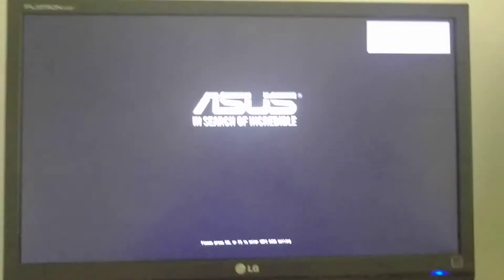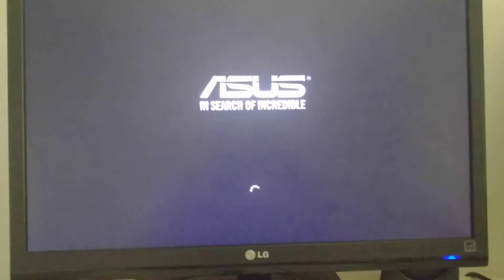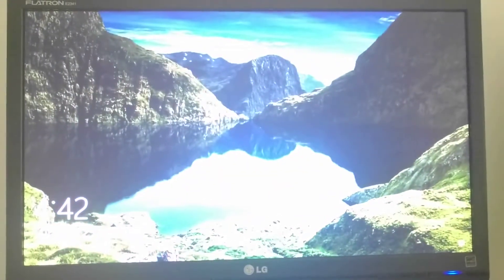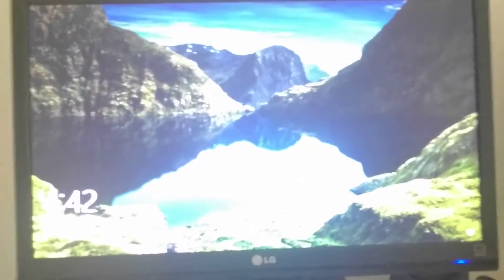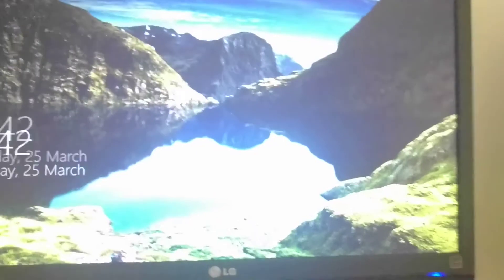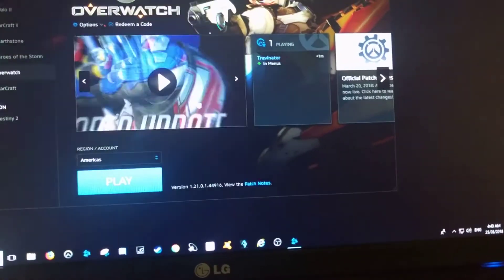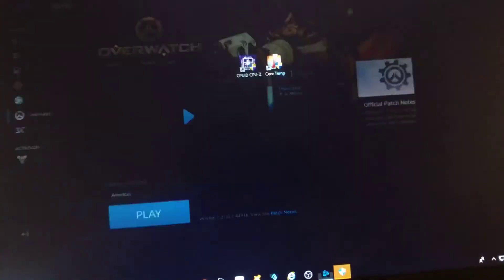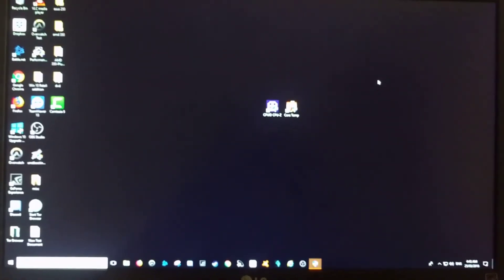Ryzen 5 2400G - Windows 10 Boot time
a simple and quick test